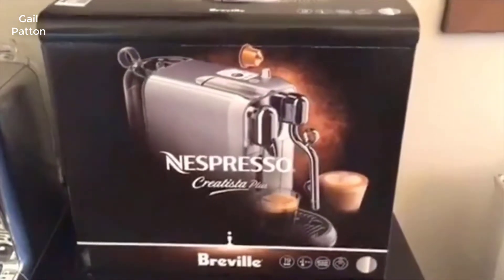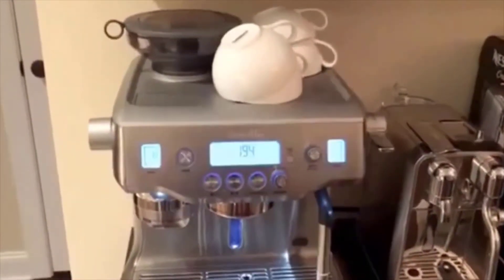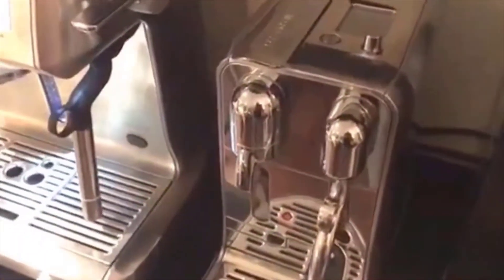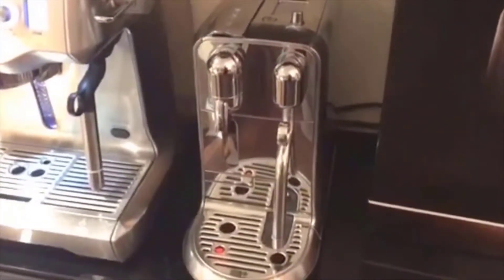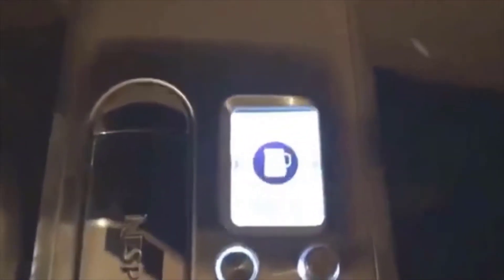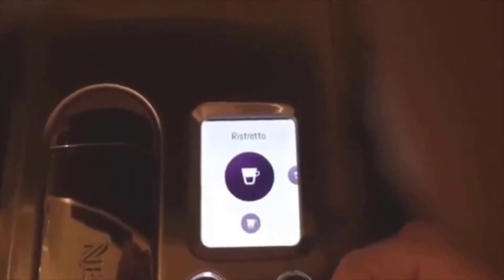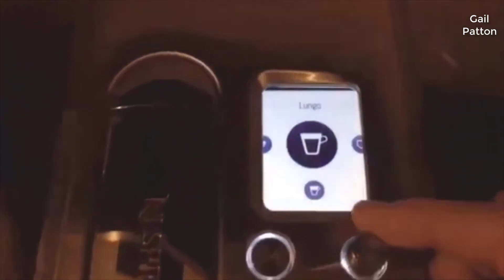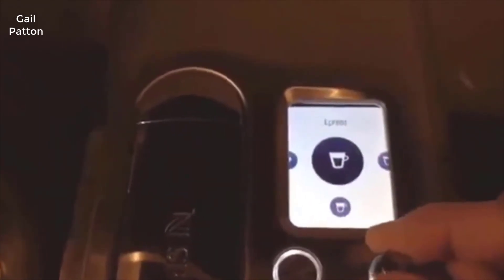Nespresso BNE800BSS Creatista Plus Espresso Machine - Review 2022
[Nespresso BNE800BSS Creatista Plus Espresso Machine]
+ SINGLE SERVE COFFEE AND ESPRESSO MACHINE: The Nespresso Creatista Plus offers freshly brewed coffee as well as delicious authentic espresso. The Creatista plus can turn into your personal latte maker with the attached milk frother allowing you to create top quality latte art in your kitchen. Pour over ice to create your favorite iced coffee drinks
+ BARISTA GRADE: Brew different single serve coffee and espresso beverage options at the touch of a button depending on your coffee needs - Ristretto (0.5 oz.) Espresso (1.35 oz.), Lungo (5 oz.). The Creatista allows you to take a step further and create more complex coffee drinks such as flat whites, cappuccinos, and latte macchiatos. There are settings that allow you to adjust coffee volume, milk temperature and mixture with a fast 3 second heat up time
+ SMART COFFEE AND ESPRESSO MAKER: Brew a perfect single serve coffee or espresso cup time after time with an easy TFT LCD display that assists you on all preparation setting and maintenance aspects thanks to a high resolution display
+ Automatic built-in milk frother helps you create your favorite single serve coffee and espresso beverages
+ COMPLIMENTARY GIFT: Each machine includes a complimentary starter set of Nespresso capsules (capsule assortment may vary from picture)
+ FEATURES AND WARRANTY: Nespresso Creatista Plus includes a 1.5L removable water tank an auto-purge steam wand, 19 bars of pressure, a fast automatic cleaning process, a stainless milk jug and a 2 year warranty. Heats up in less than 3 seconds with an automatic off mode after 9 minutes
+ COFFEE FOR EVERY TASTE: Bold or mild hot or iced, there's a blend for you; explore all 30+ permanent capsules and indulge in special seasonal and Limited Edition coffees available exclusively through Nespresso